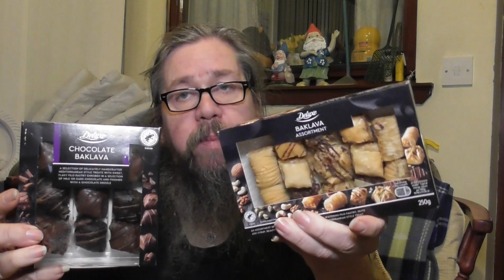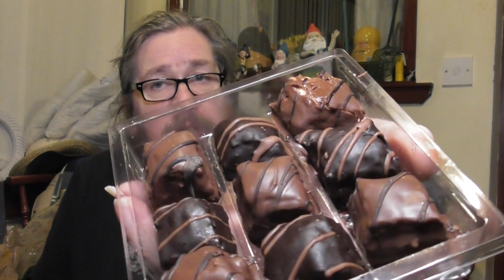Baklava and chocolate Baklava review